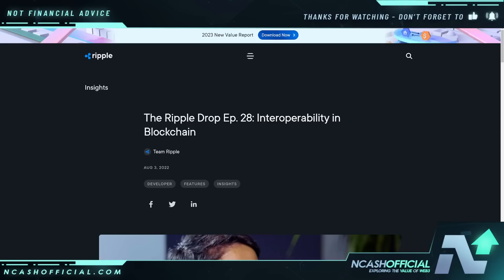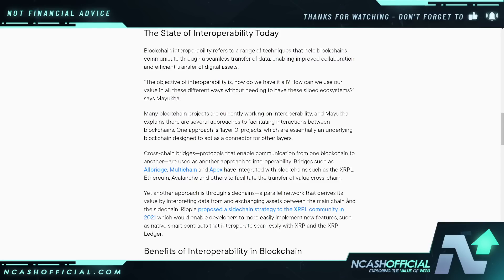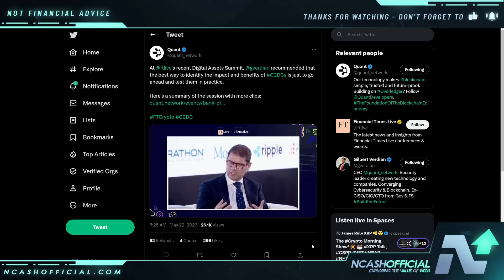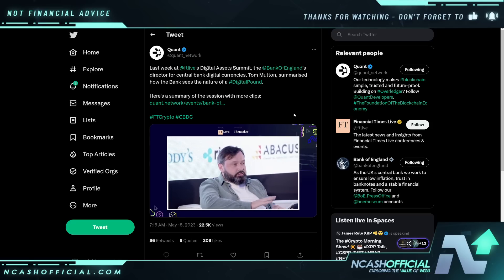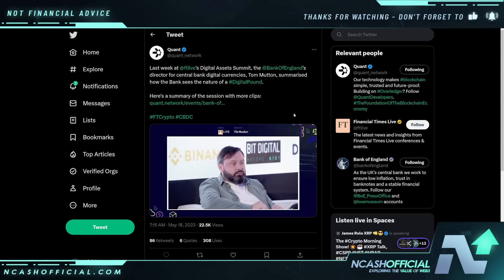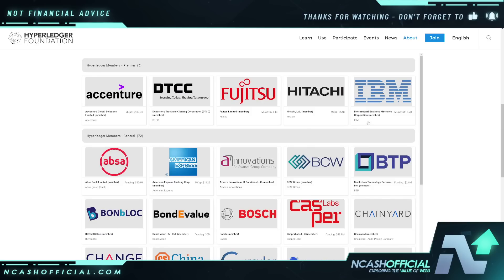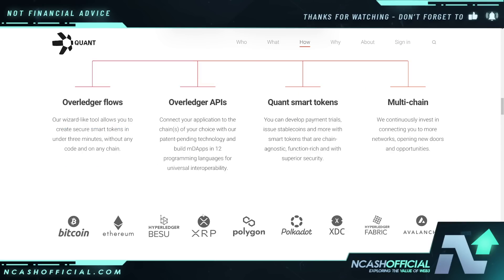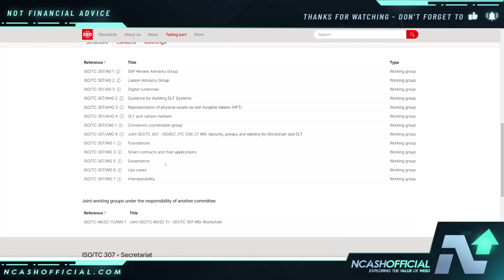ON THE BRINK OF A GLOBAL SHIFT | QNT XRP XLM XDC HBAR & More!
Today we talk about Quant Network QNT, Ripple XRP, Hedera HBAR, Casper CSPR, XinFin XDC, Stellar XLM & so much more.

Welcome to the channel, my name is Nick or NCashOfficial. We talk about multiple cryptocurrencies, digital asset news, upcoming crypto projects, economics & much more.

🔒 Secure Your Crypto:
DCENT Wallets

🔗 Discord & Telegram Servers:
FREE Discord Server